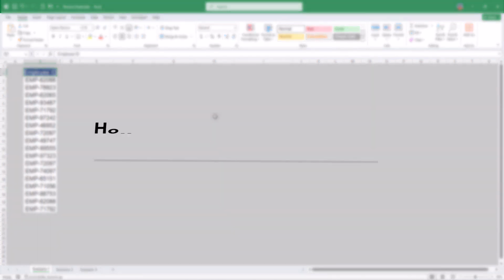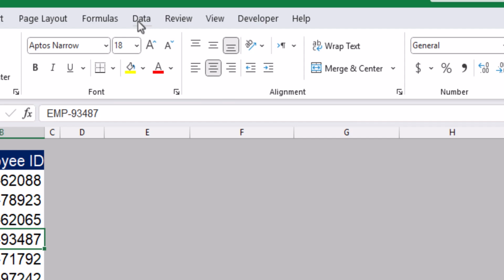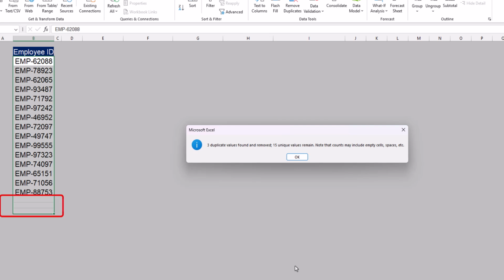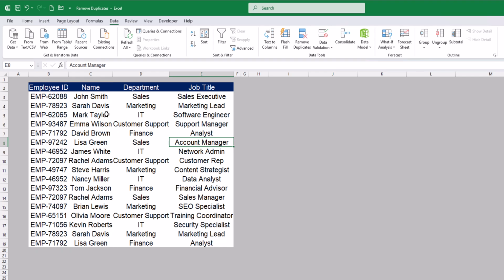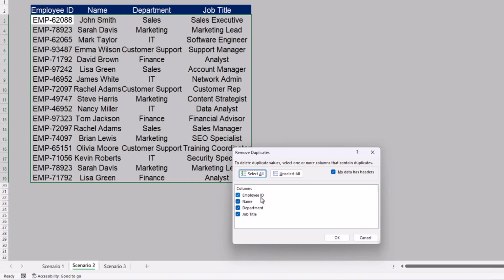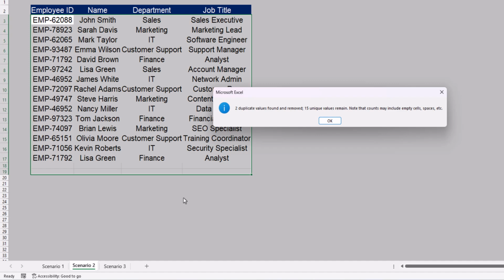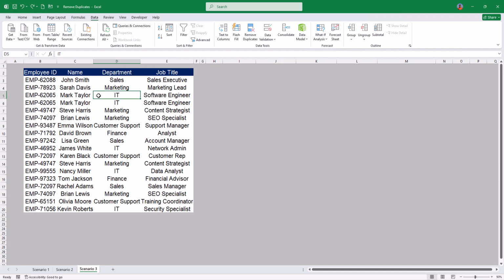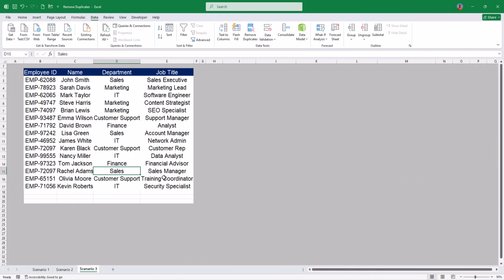How to Find & Remove Duplicates in Excel | 3 Scenarios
Clean your Excel data in just seconds! In this tutorial, you’ll learn everything you need to know about the Remove Duplicates tool in Excel. Whether you’re cleaning client data, inventory sheets, or reports, this tool will help you avoid errors and stay organized. We’ll cover when to use it, what to be careful of, and powerful tips to make the most of it. Perfect for beginners and professionals alike!

Chapters:
00:00 - 00:30 - Intro
00:31 - 03:02 - Scenario 1
03:03 - 06:32 - Scenario 2
06:33 - 08:13 - Scenario 3
08:14 - 08:52 - Outro